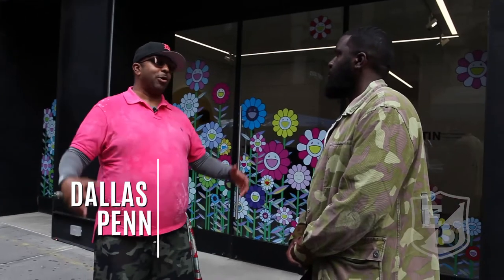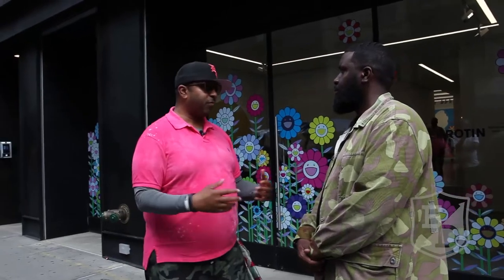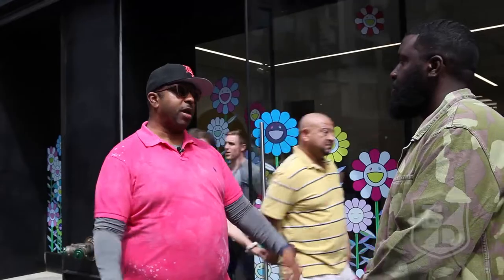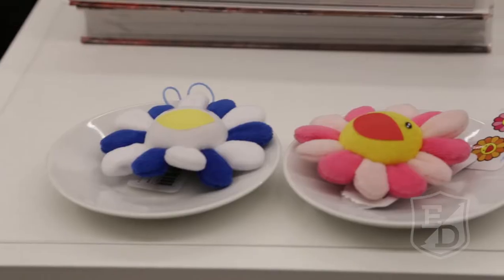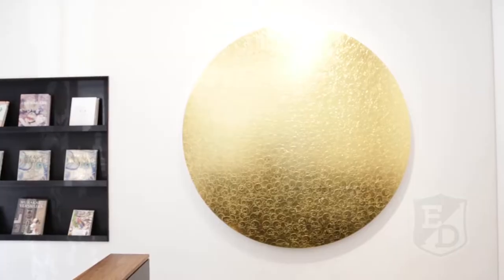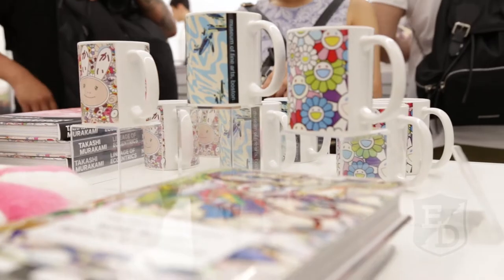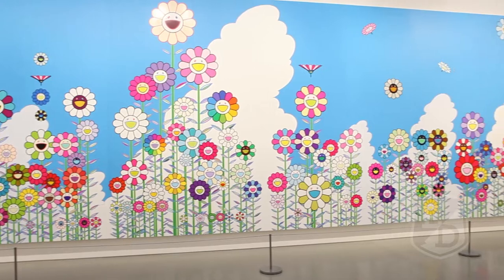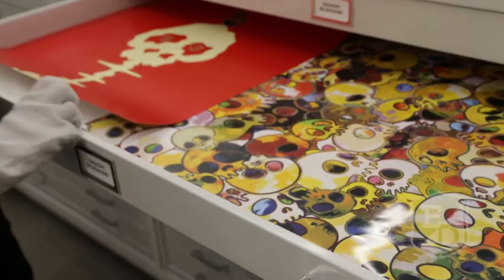Dallas Penn visits Takashi Murakami exhibit at Perrotin Gallery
We visited Takashi Murakimi exhibit with lifestylist Dallas Penn. We viewed and discussed  Murakimi massive  exhibit in NYC Perotin Gallery.